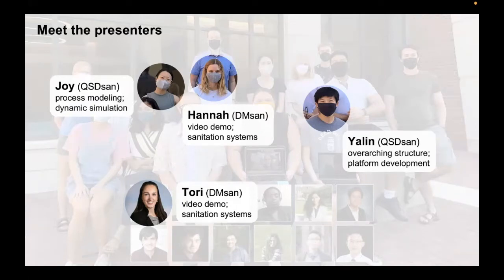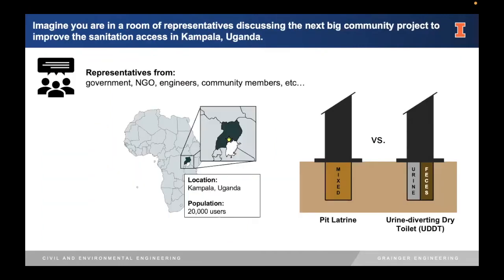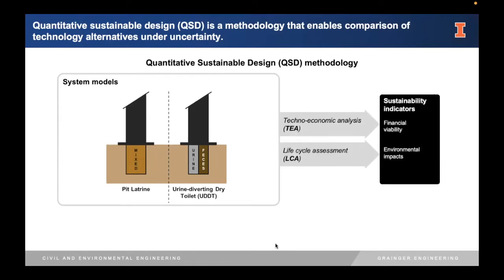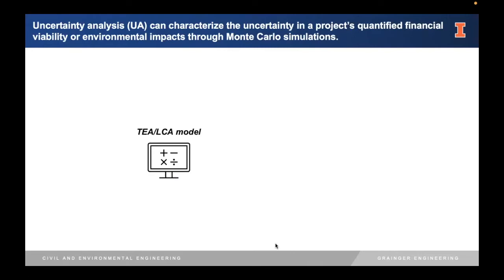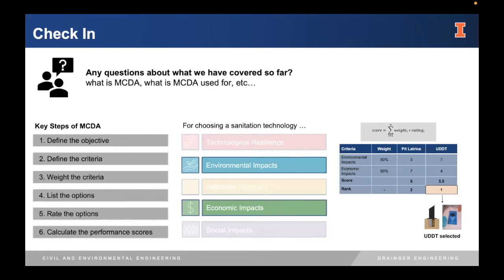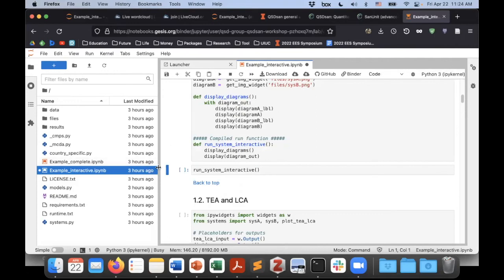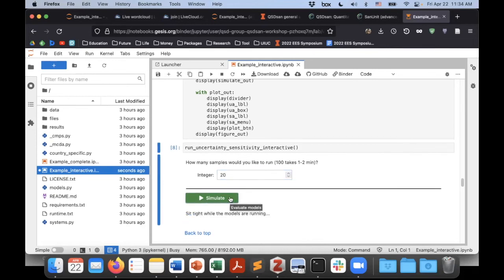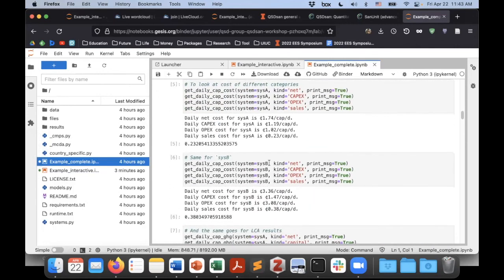QSDsan Workshop at the EES Symposium in UIUC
QSDsan workshop held during the 27th Environmental Engineering and Science Symposium in University of Illinois Urbana-Champaign. You can find all materials on the GitHub repository (including links to the slides and the interactive module)

0:00 Workshop introduction (Yalin Li): Till
04:47 Workshop example (Hannah Lohman)
18:48 Quantitative sustainable design including TEA, LCA, UA, and SA (Joy Zhang)
32:50 Multi-criteria decision analysis (Tori Morgan)
38:32 QSDsan/DMsan and live demo (Yalin Li)